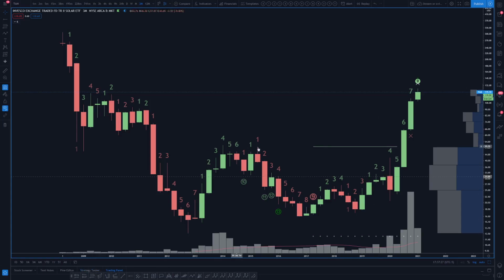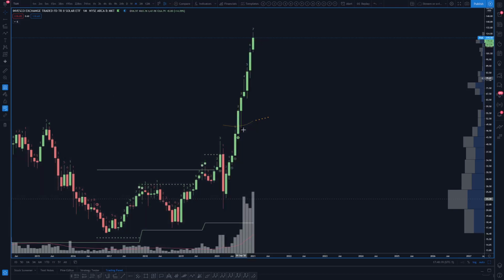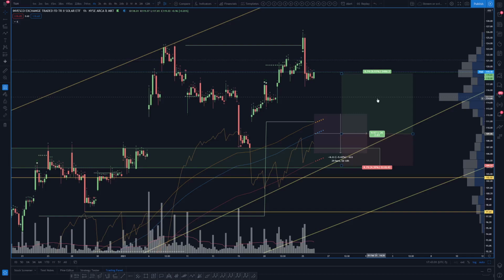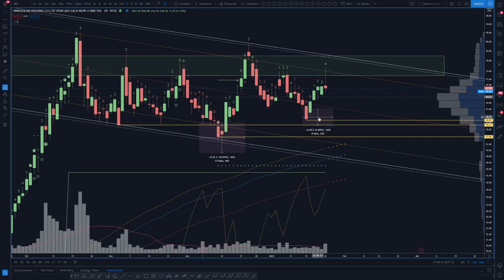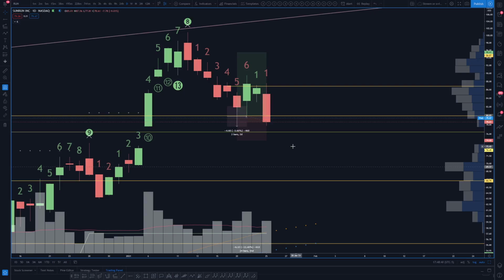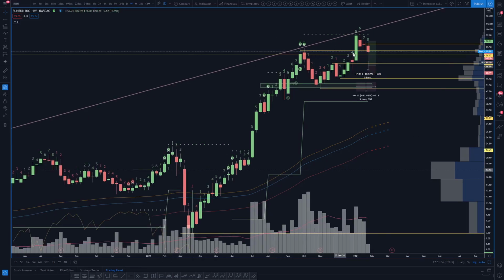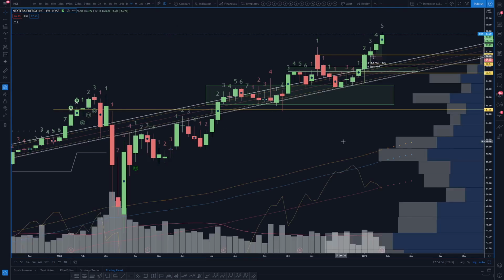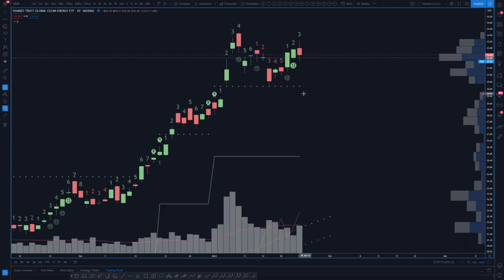$TAN $ORA $JKS $FSLR $NEE| Trade With Technical Analysis & Price Action (January 25th, 2021)